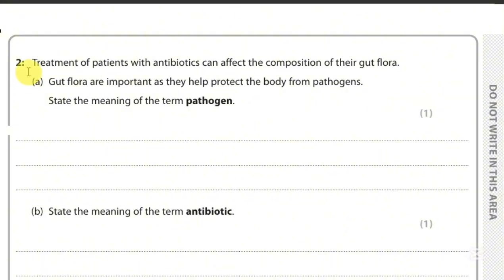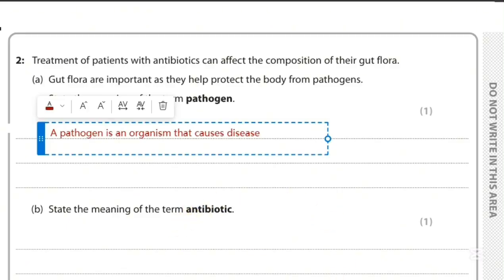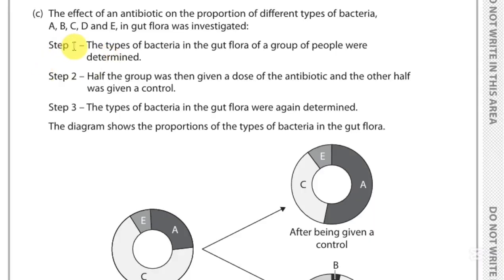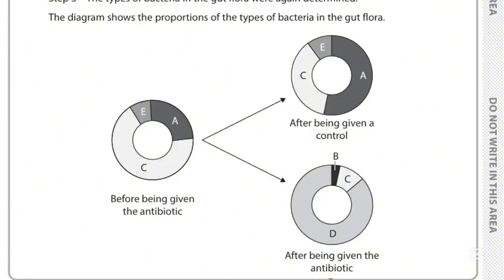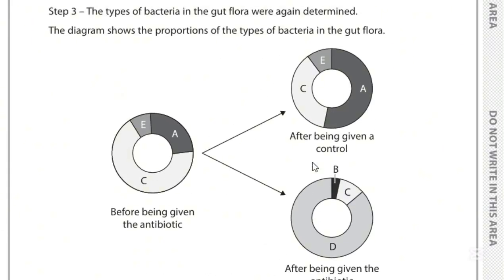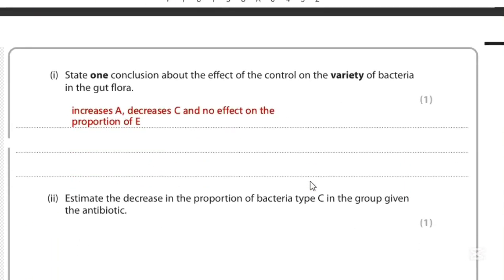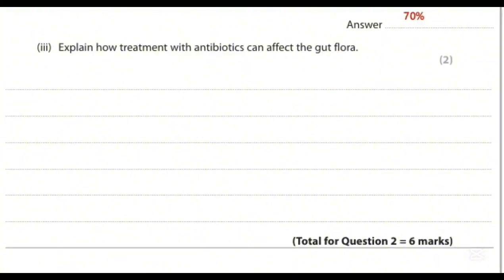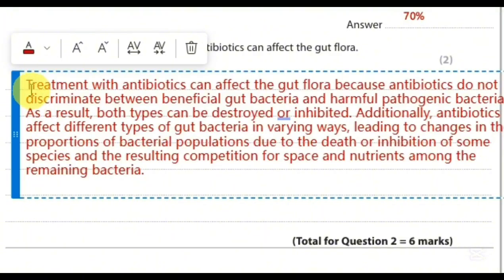IAL | Biology unit 4 | May-June 2025 | question solved | EDEXCEL | Q2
IAL | Biology unit 4 | question May-June 2025 | EDEXCEL | Q2

Solved question paper of MAY-JUNE 2025 unit 4 question paper
to get more solved paper